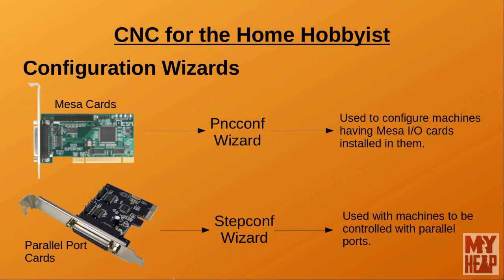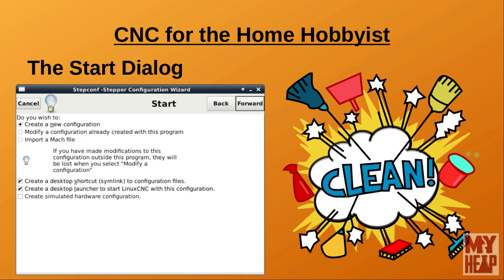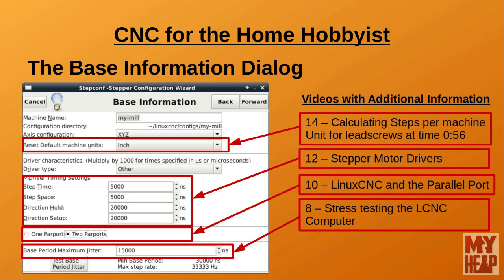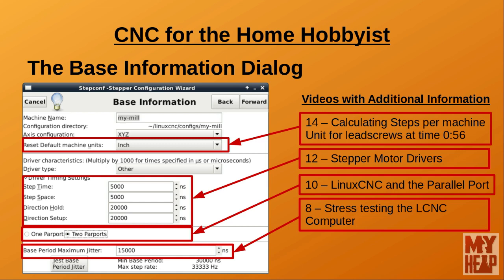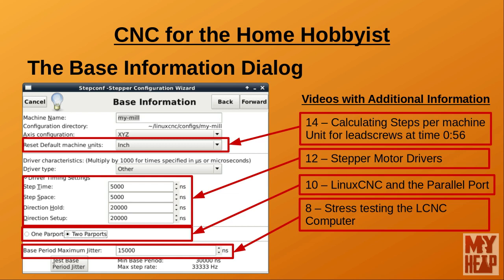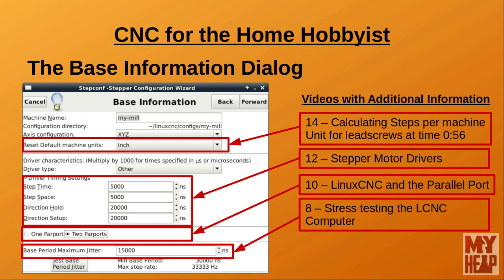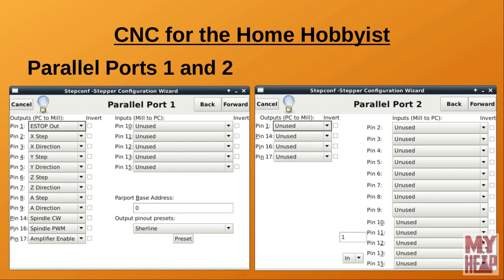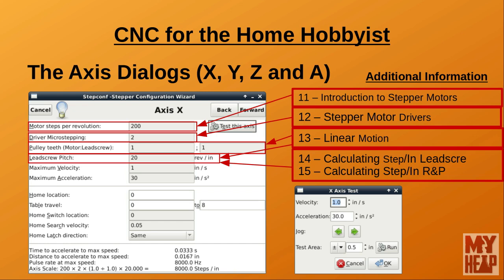LinuxCNC for the Hobbyist - 016 - Configuring LinuxCNC using Sepconf (Overview)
In this episode I give an overview of setting up a stepper driven system using the parallel port with the Stepconf utility.  While much information is given about Stepconf, I remind the viewer it is considered and overview because some details like spindle control and home and linit switches will require more detail.  These topics plus other concerning Stepconf will be covered in future videos.